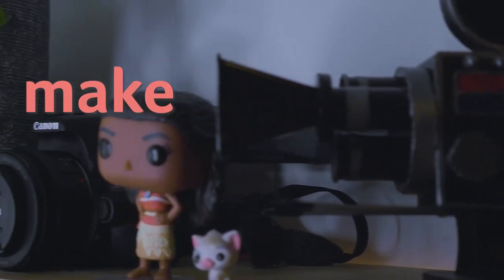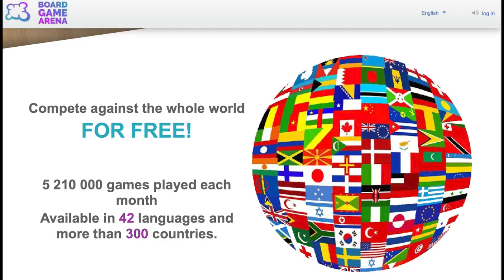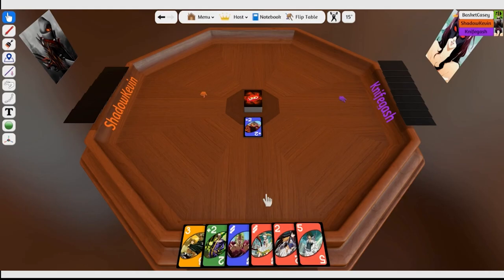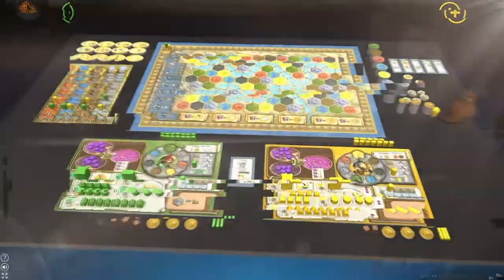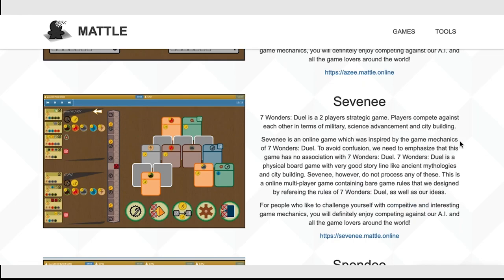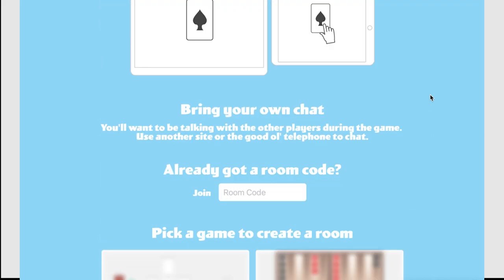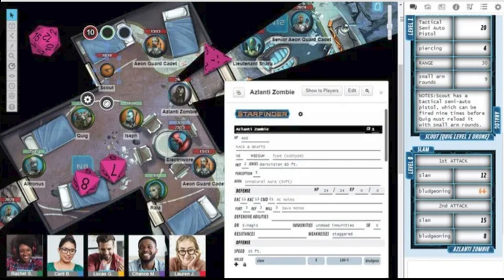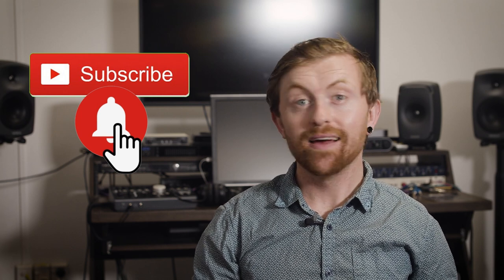Best Ways to Play Digital Board Games Online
The world is a weird place right now, but in the absence of being able to gather round a table with your nearest and dearest and play some board games the next best thing you can do is play them digitally online. Here are the best sites and board games to play digitally online with friends, strangers and frienemies.

Board Game Arena

Tabletop Simulator

Tabletopia

Mattle

PlayingCards.io

Yucata - Sun Temple of the Maya

Script by Crystal Crowder